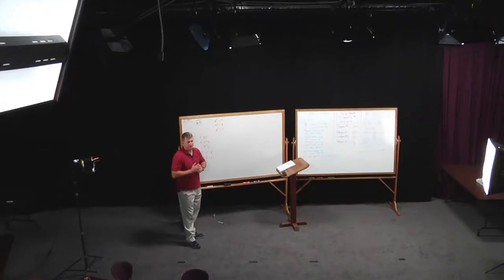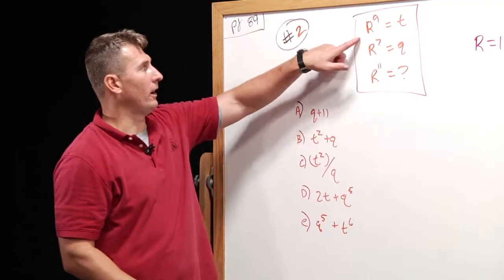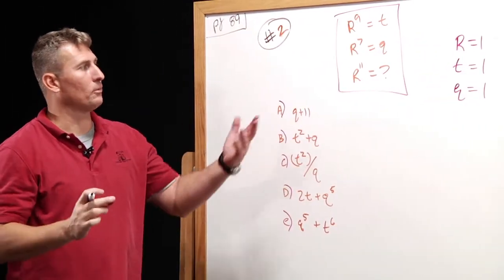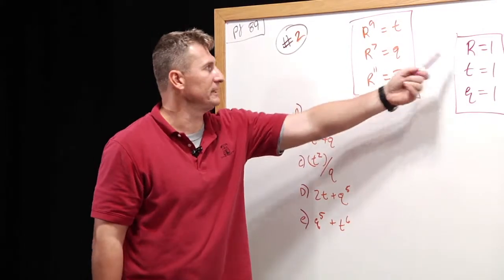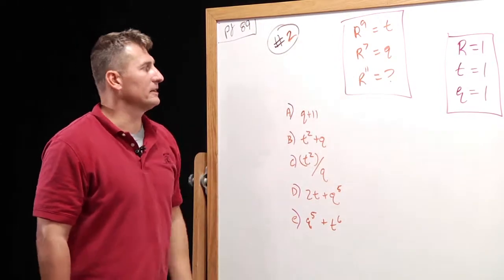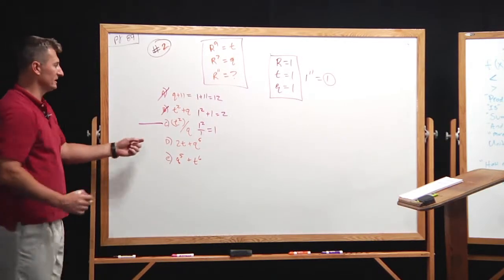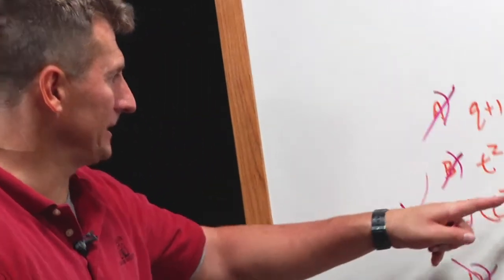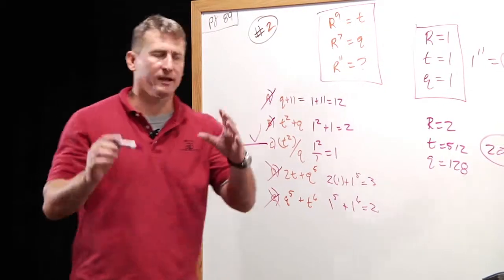SAT Sample Question-NEW